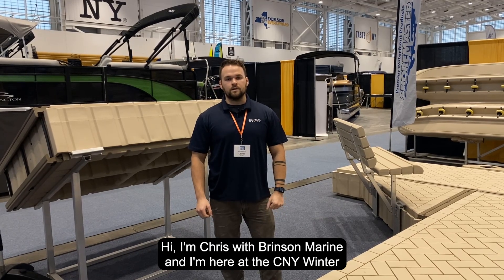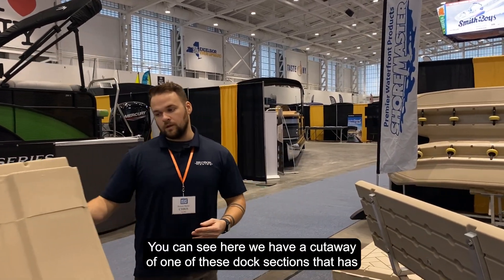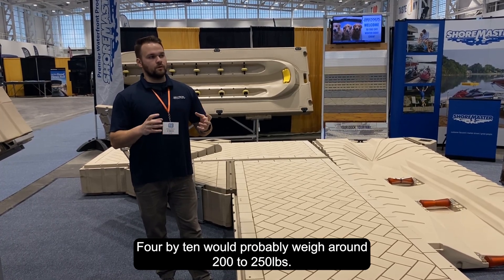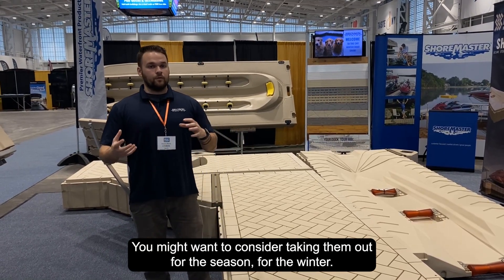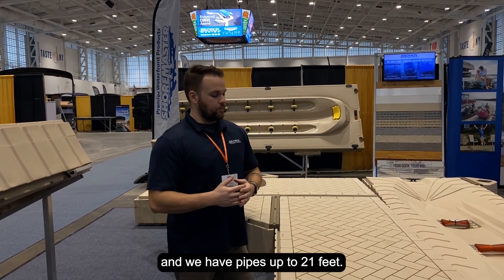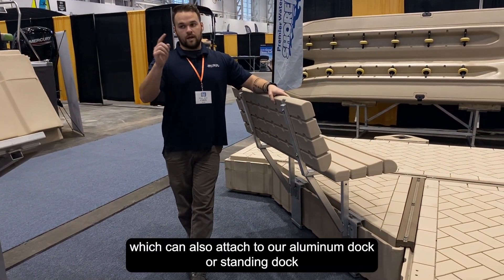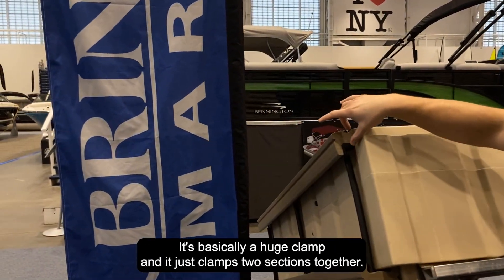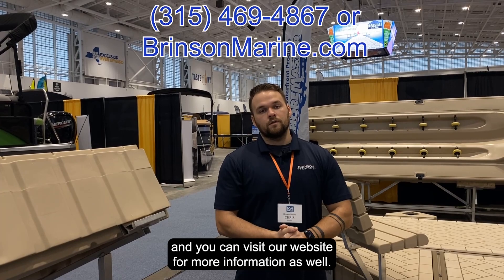Looking for Floating Dock? Why ShoreMaster Polydock might be the fit for you!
In this video, Chris, tells us about ShoreMaster Polydock. We learn about how it is different from other types of floating dock, how heavy it is, how it is made and how strong it is, as well as other things such as how it is anchored and the colors it comes in! If you have any questions or want more information, please give us a call at (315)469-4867, or visit us on our website at BrinsonMarine.com!